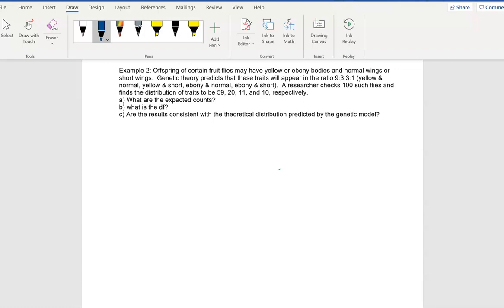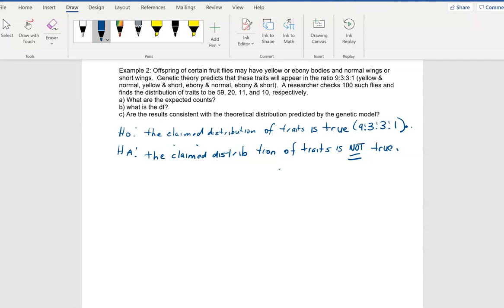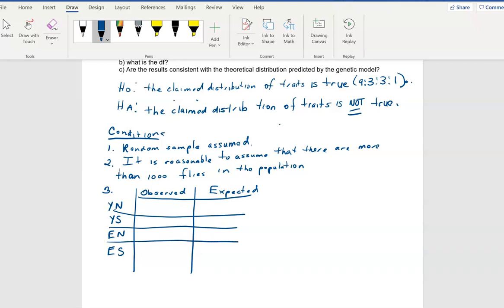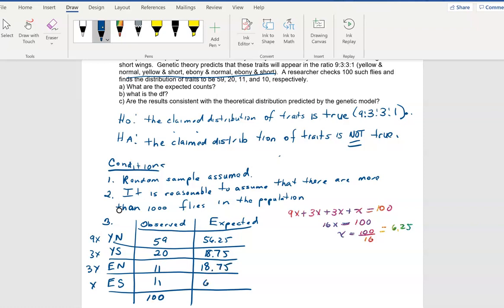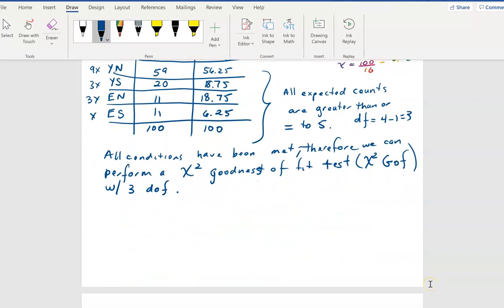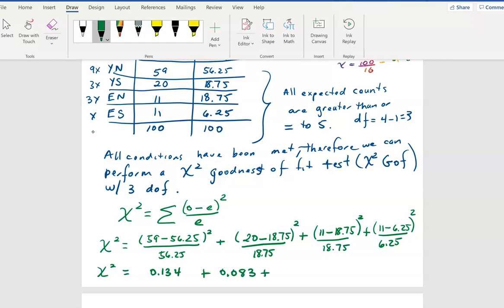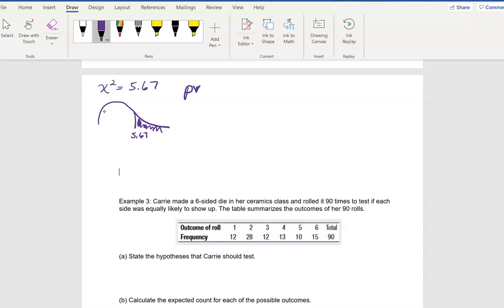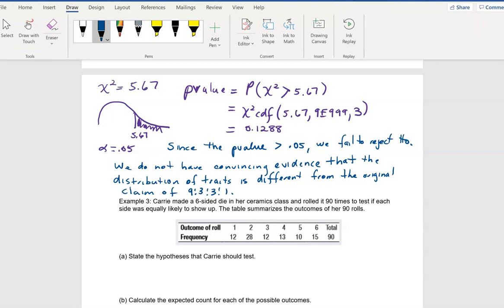ap stats unit 8 chapter 11 chi square gof video 2